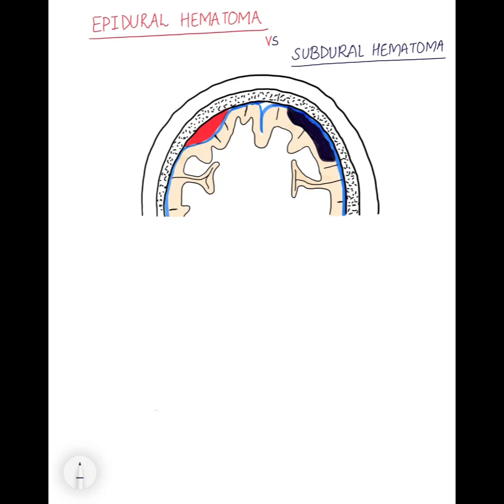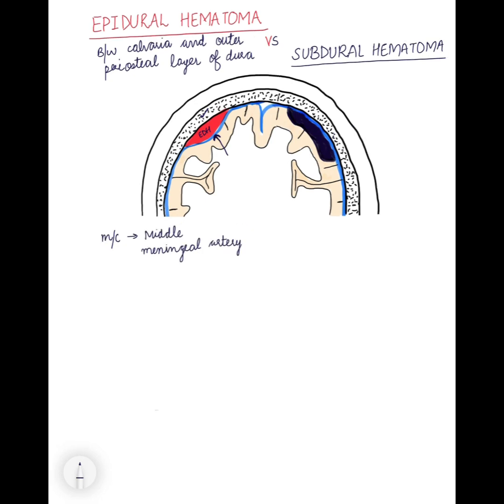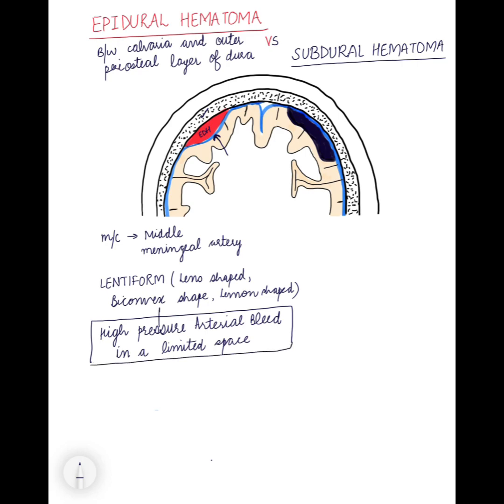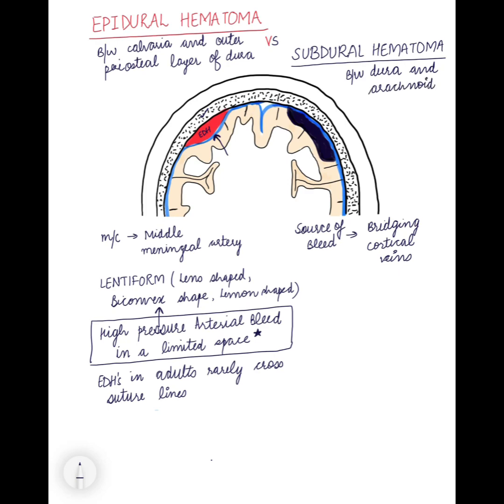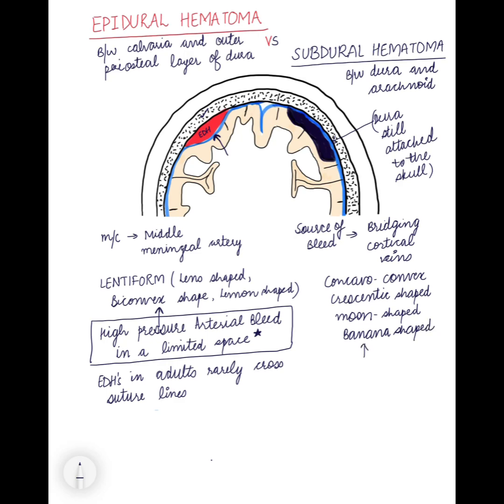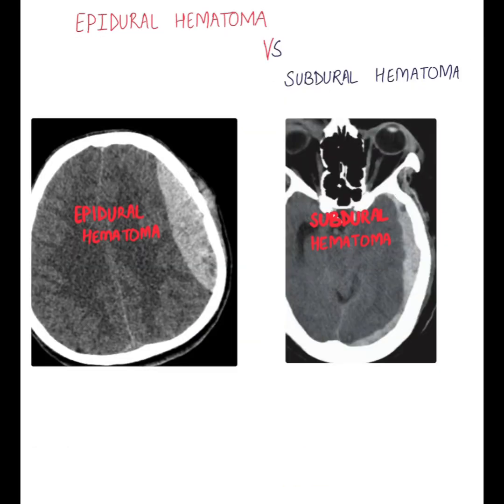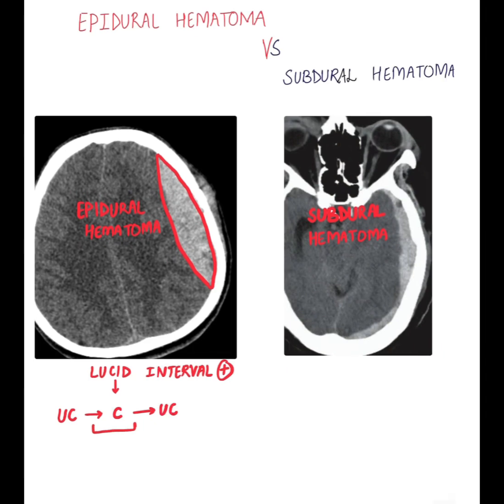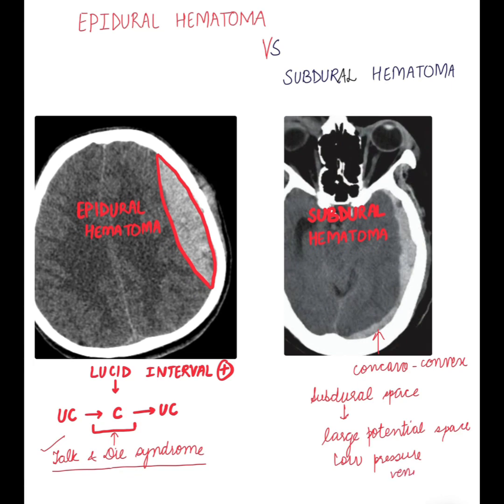EDH vs SDH Basics of Epidural hematoma & Subdural hematoma NEETPG INICET MBBS MD RADIOLOGY